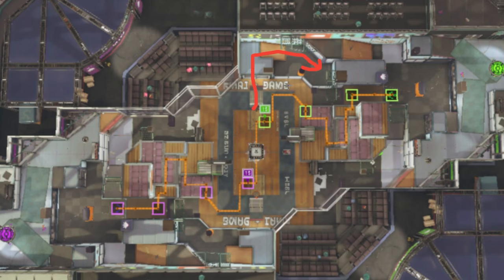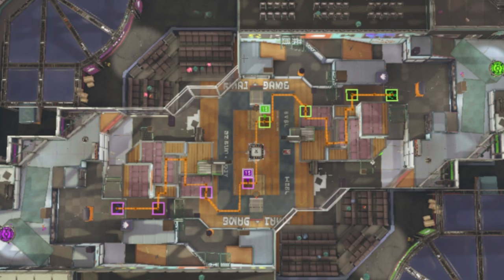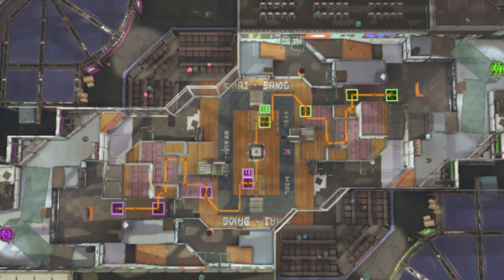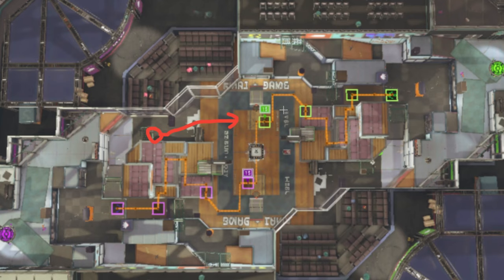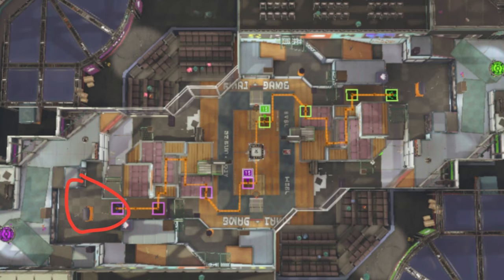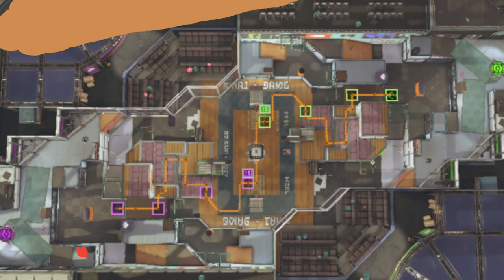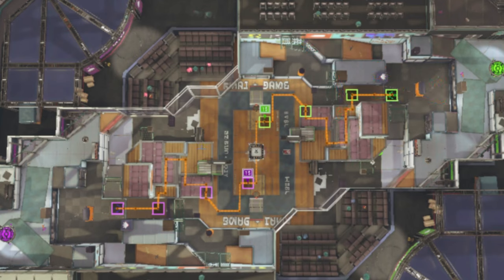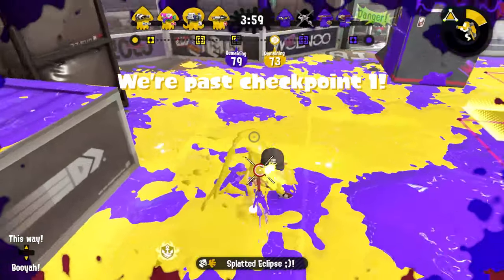Goby Arena Tower Control Guide - Splatoon 2 - Squid School Map Mode of the Day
Map images are drawn in in case you were looking to use the feature yourself!

Special thanks to Chibilani for helping out with producing thumbnails

Splattack! (Splat 1)
Shiokara Bushi (traditional) (Splat 1)
Ink or Sink (Splat 1)
Happy Little Workers (Splat 2)
Don't Slip (Splat 2)
No. 14 crush (Octo Expansion)
Quick Start aka Split & Splat (Splat 1)

0:00 Map/Mode of the Day
0:52 The Objective
2:34 Slayer/Skirmisher
10:59 Support
15:13 Backline/Anchor
20:09 Key Positions
23:08 Main Goals
25:38 Wrap-Up